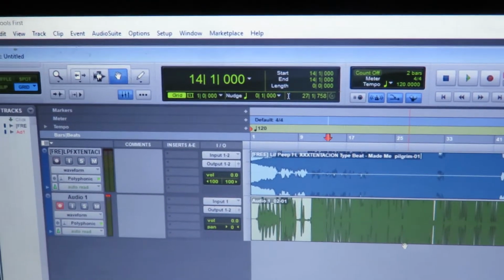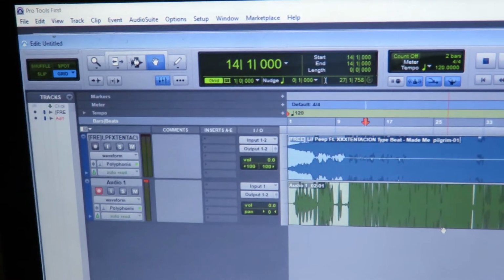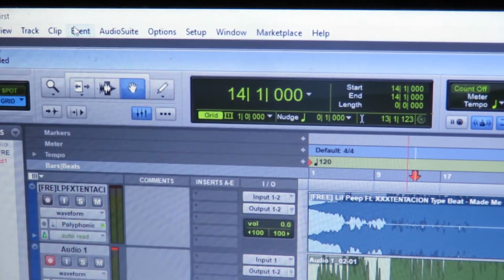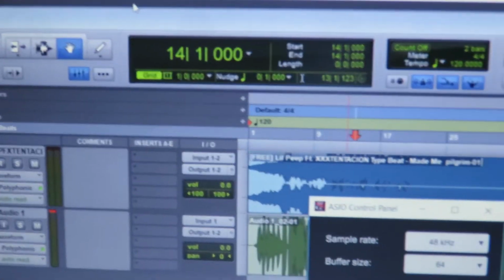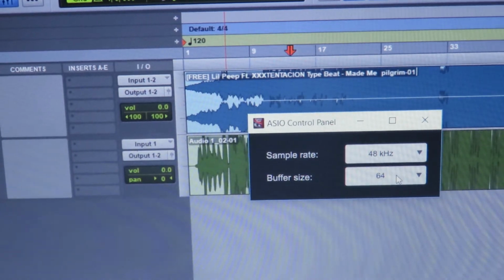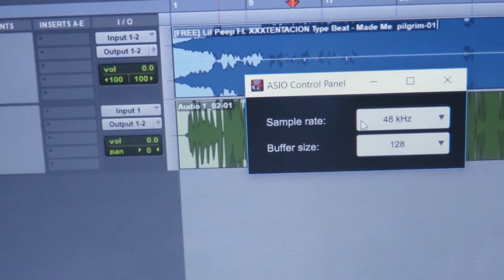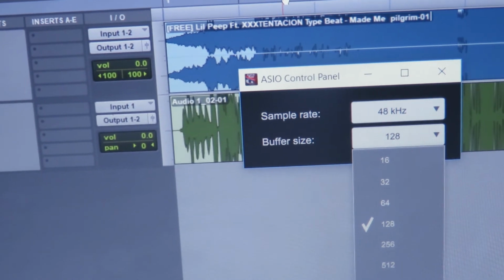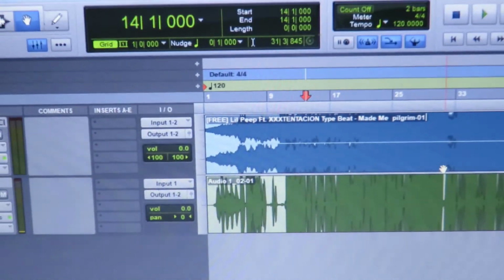How To Stop Latency Echo Delay In Pro Tools First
The above video is for PRO TOOLS FIRST!!! How to stop the echo delay in the headphones while recording.